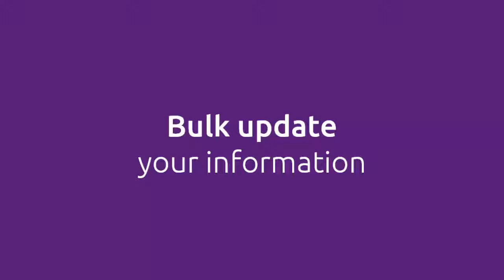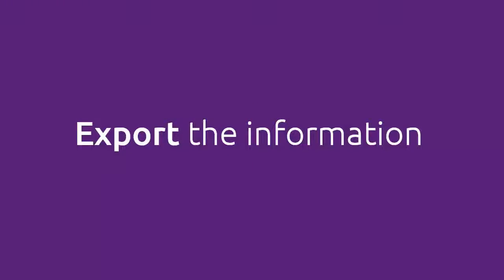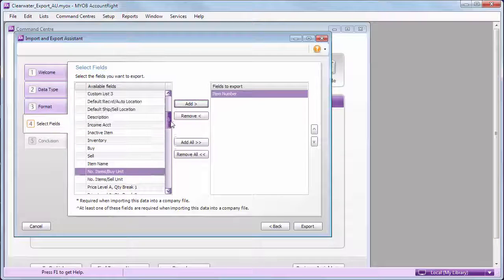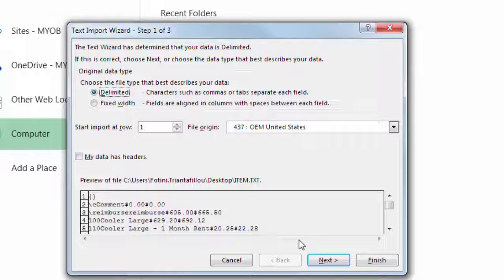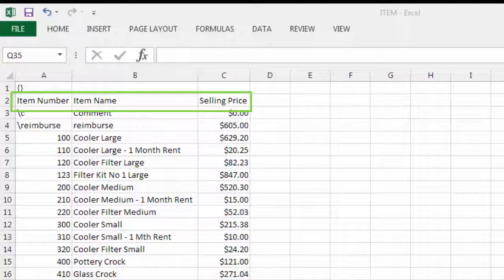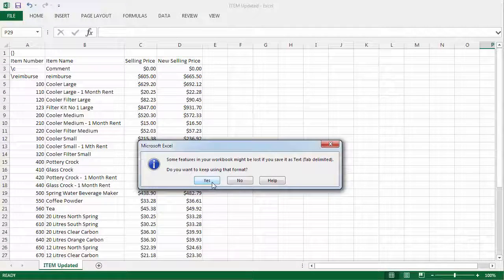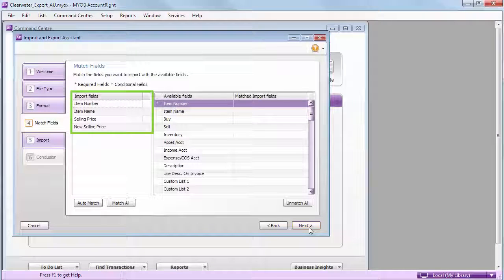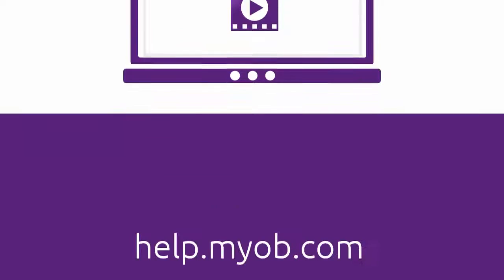MYOB AccountRight - Update data through MS Excel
Need to update data in bulk? MYOB allows you to export data in Excel and re-import it back via a simple import/export tool.